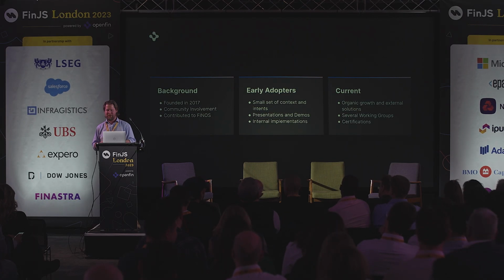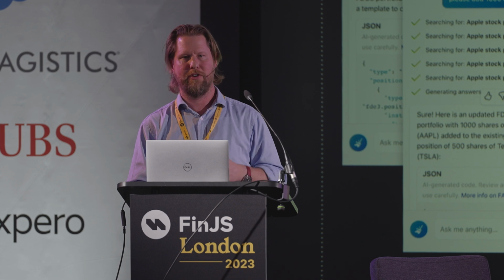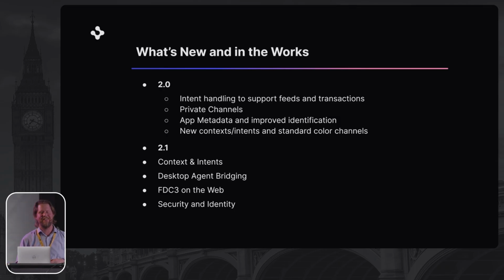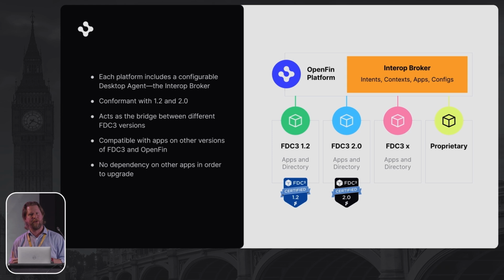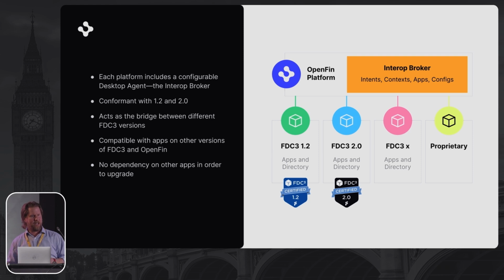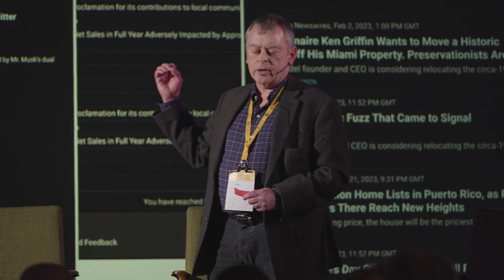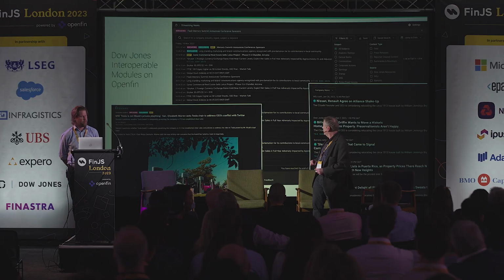FDC3: Providing a Standard for Client-Driven Solutions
Speakers:
Johan Sandersson, Director of Technical Product, OpenFin
Graham Burbie, Director of Product Strategy, Dow Jones